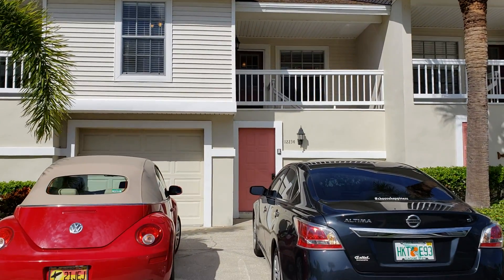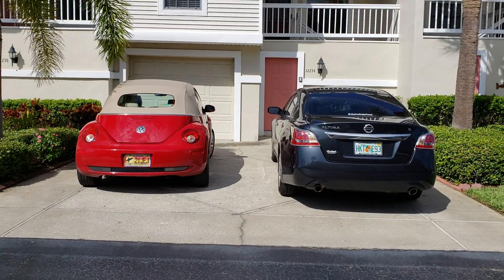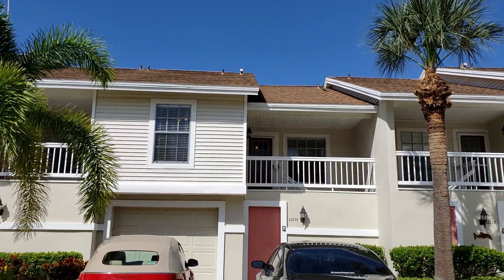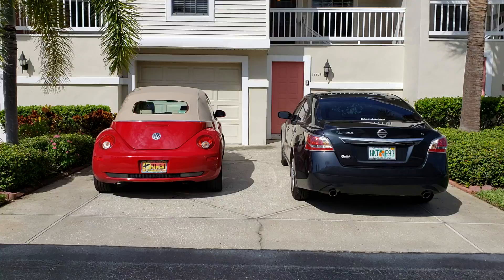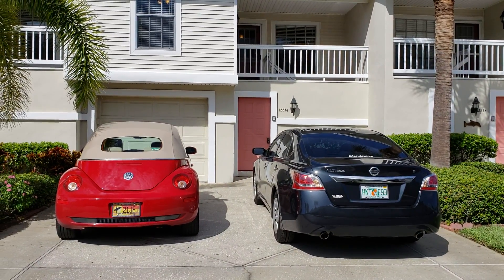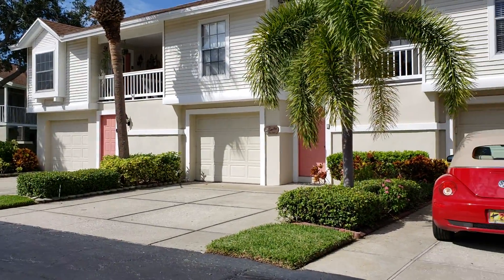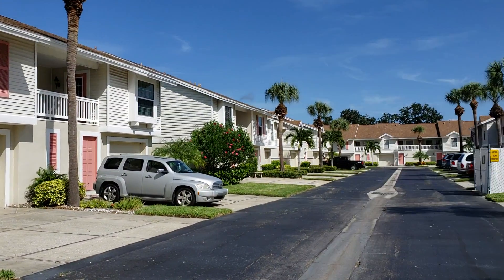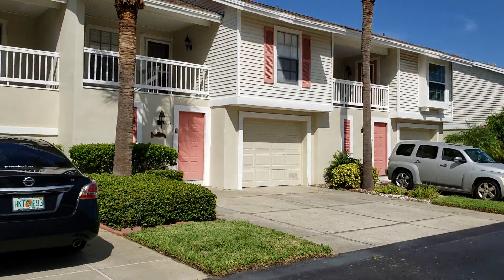Sun Ketch exterior